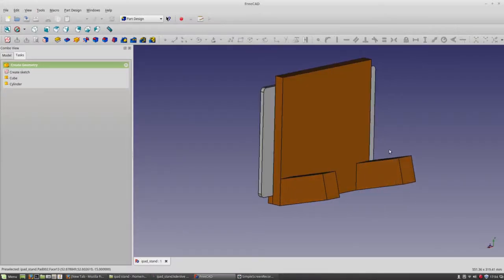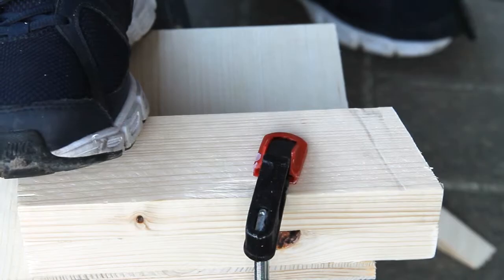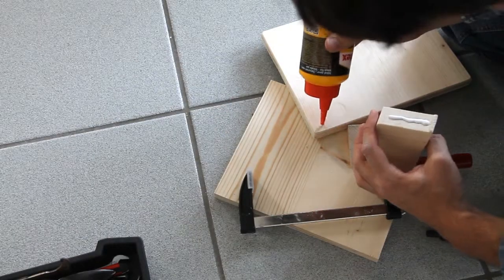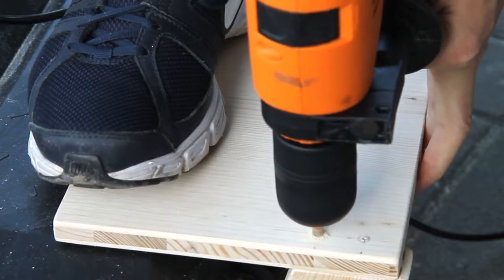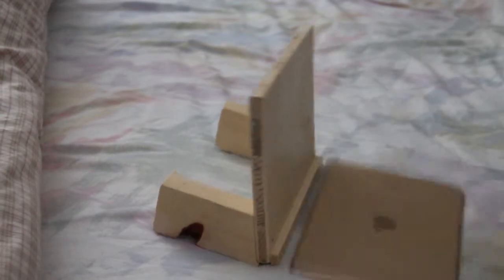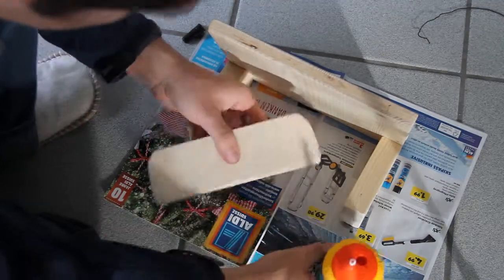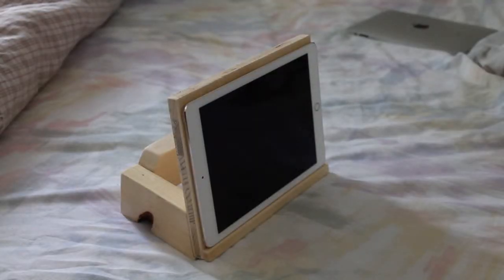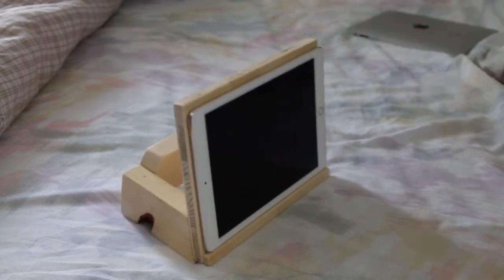making an ipad stand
In this video I show you how I made my iPad stand.

Instagram.com/bruce_chastain
Strava.com/athletes/brucechastain